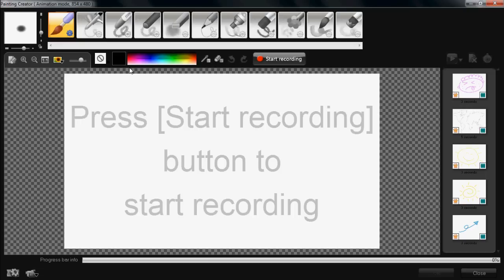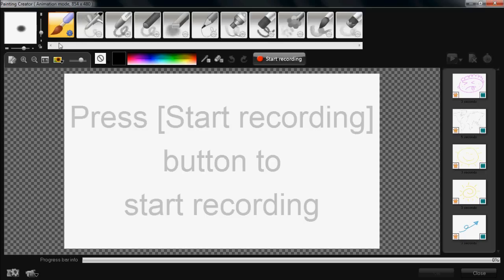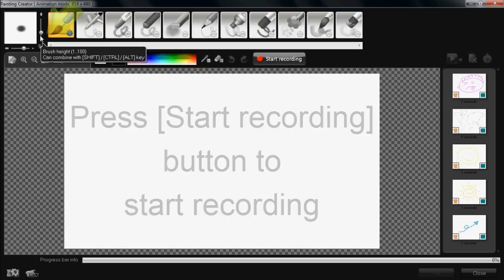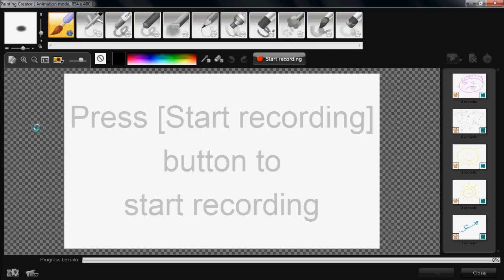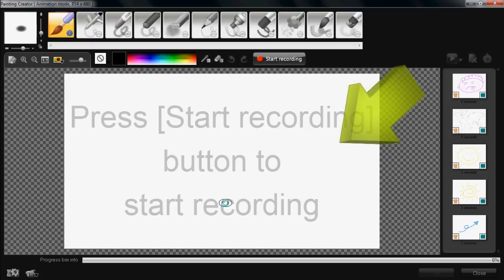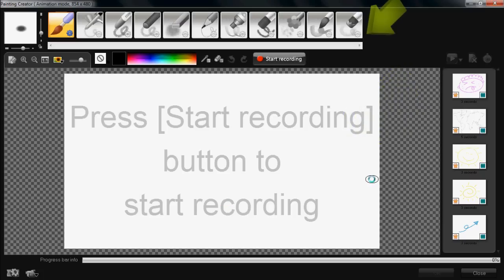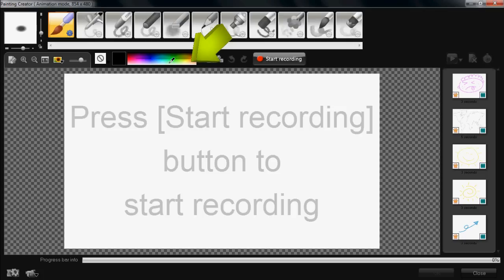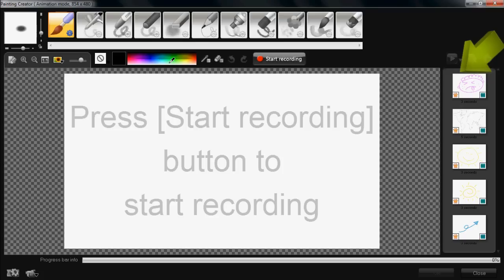Corel VideoStudio Pro X4 - Painting Creator Interface Basics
In this tutorial I show you the basics of the painting creator in Corel VideoStudio Pro X4.